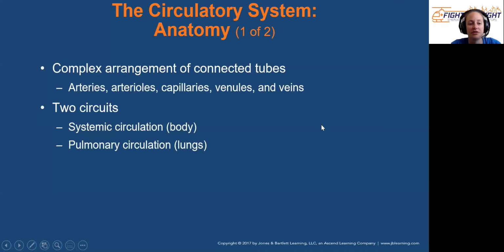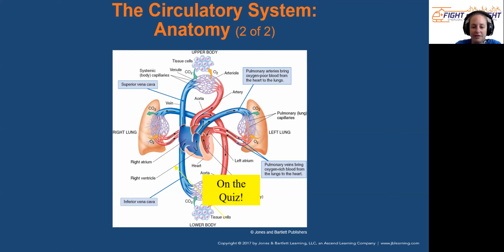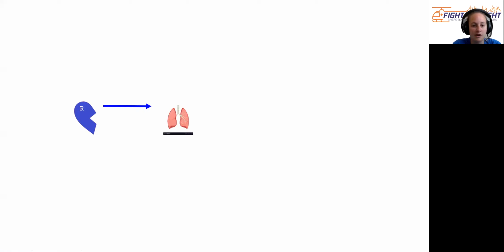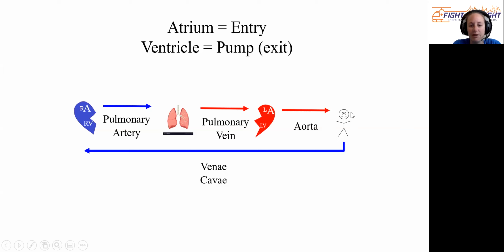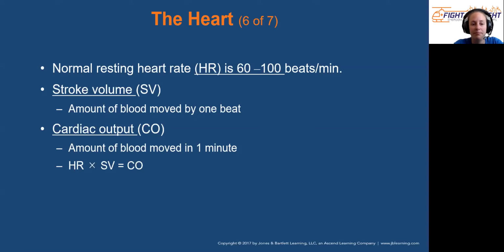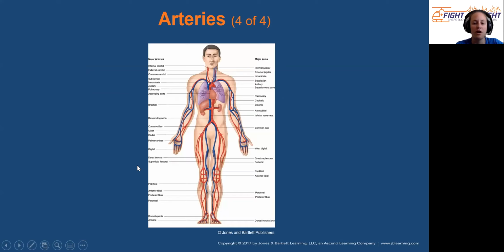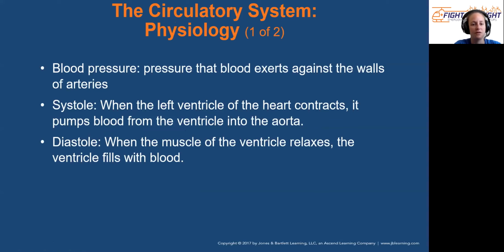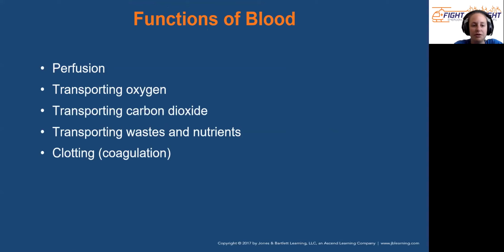Ch. 6.4 Circulatory System